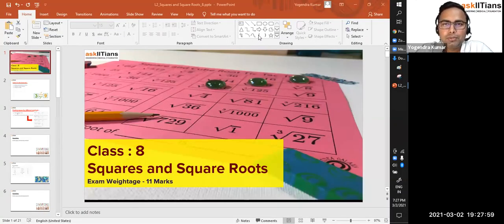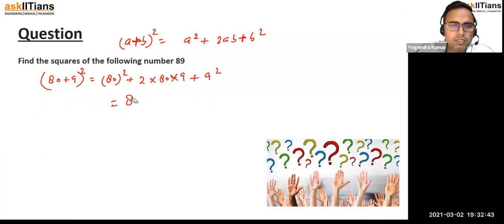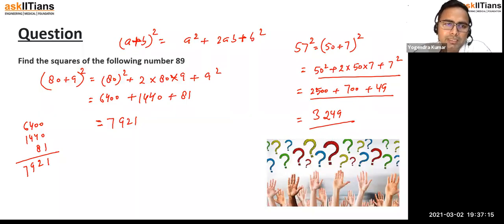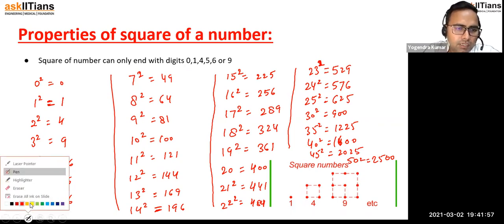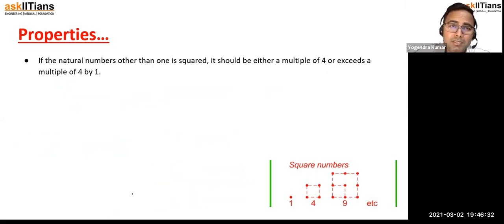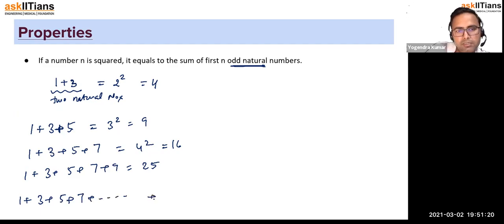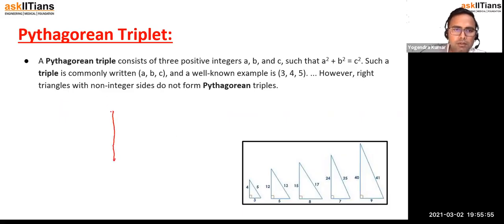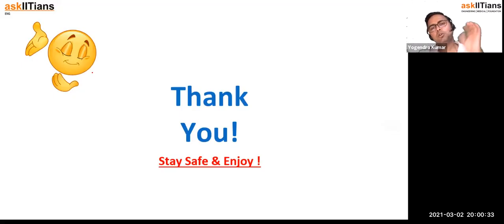Properties of square numbers|Lecture-2 | Squares and Square Roots | Maths|Grade-8|JEE|NEET|Olympiads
🌟 Introducing AskIITians YouTube Channel Playlist for Class 8th Math - Squares and Square Roots🌟
Yogendra sir has explained Squares and Square Roots | Introduction
Identifying/Working on different Patterns
Numbers between 2 squares

For more information on Linear Equations in one variable, refer to our revision notes on Class 8 Maths